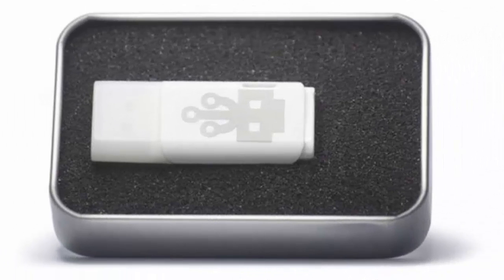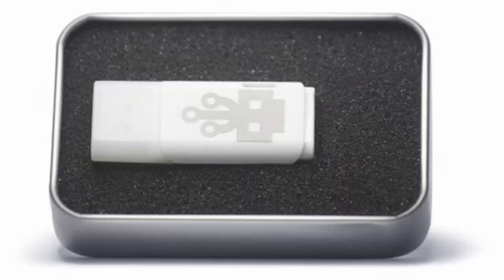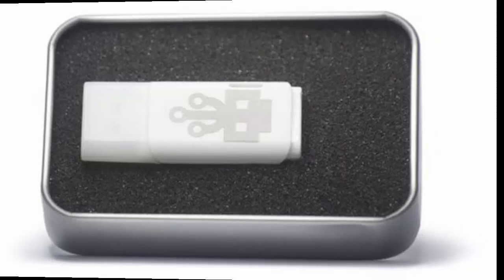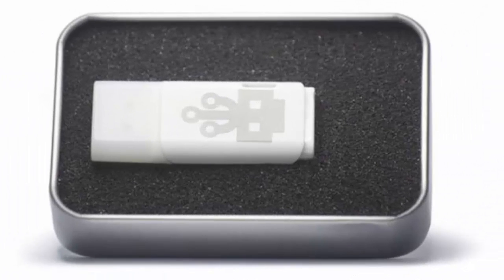USB killer 2.0: Only Macbook Pro and Air protected from new weaponised circuit destroyer?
A new USB stick has been developed to make it possible to destroy nearly any computer, simply by plugging it in,
The USB Killer 2.0 device has just gone on sale and is designed solely to deliver a fatal surge of power.
Any unprotected computer will receive terminal damage, rendering it unusable. More worryingly still, the USB Killer has already sold out and now has a week waiting time to order.
The USB Killer works by charging its capacitors directly from the USB power lines, before then discharging 200VDC over the data lines of the host device.
The website selling the device claims it’s main purpose is for testing the surge protection of electronics to their limits - and beyond.
“When plugged into a device, the USB Killer rapidly charges its capacitors from the USB power lines. When the device is charged, -200VDC is discharged over the data lines of the host device,” the description reads.
“This charge/discharge cycle is repeated many times per second, until the USB Killer is removed.
“Simply put: used on unprotected equipment, the USB Killer instantly and permanently disables unprotected hardware.
“Its compact size and flash-drive style housing makes it an important device in every pen-tester's toolkit.
It appears that one of the only major manufacturers who won’t see their devices affected by the USB Killer is Apple. Their MacBook line is reportedly immune to the device as it isolates the data lines on its USB ports.

That means that the Macbook Pro and Air owners can breathe a big sigh of relief, for those who don’t have this feature, there is an alternative.
“The device is often paired with the USB Killer Protection Shield, which allows for testing of the USB Killer itself, without damaging the host device,” the description adds.
The killer tester is another product sold which protects your USB ports from being fried.